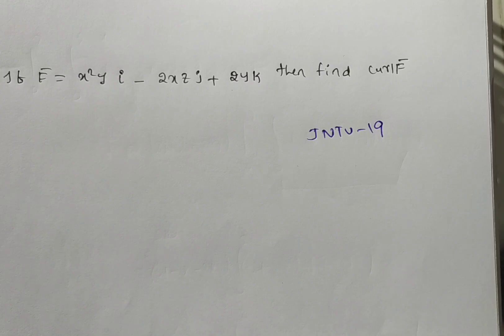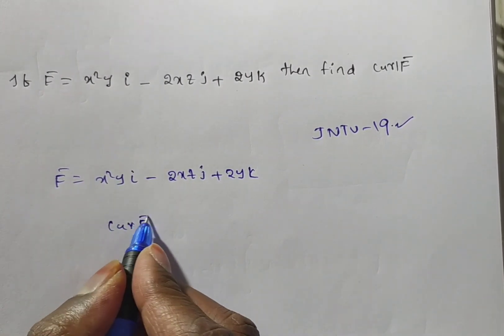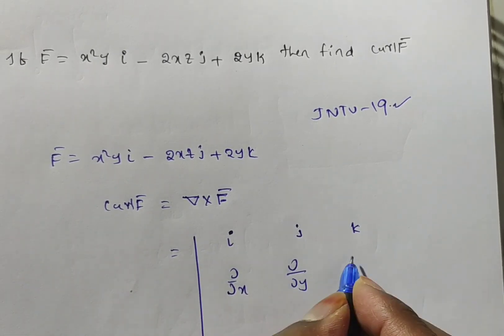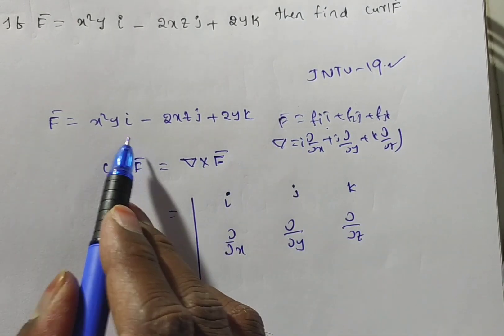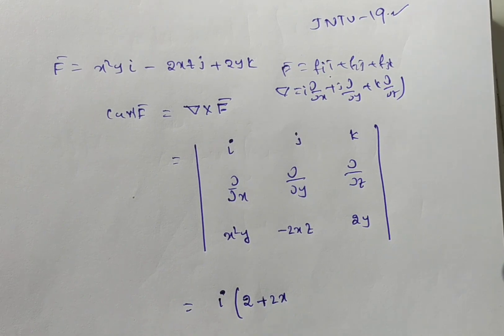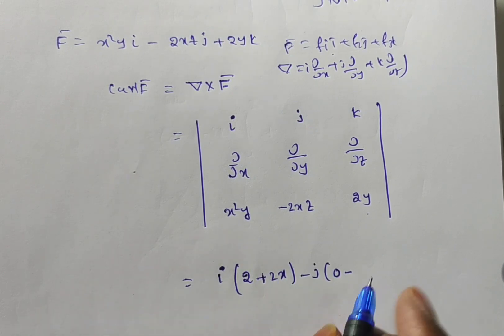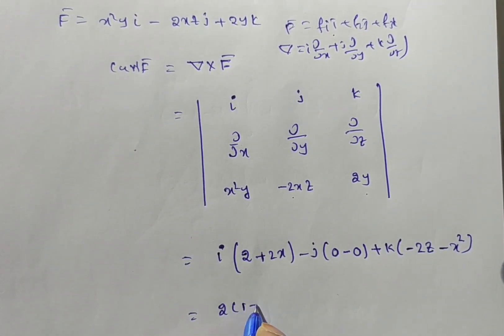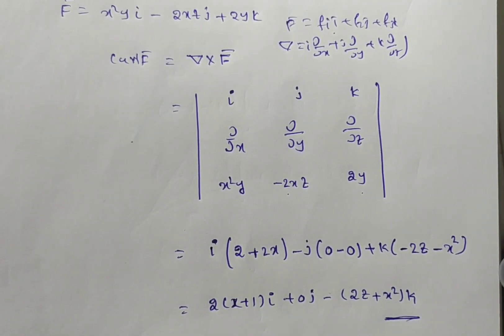finding curl F bar, for given Vector point function